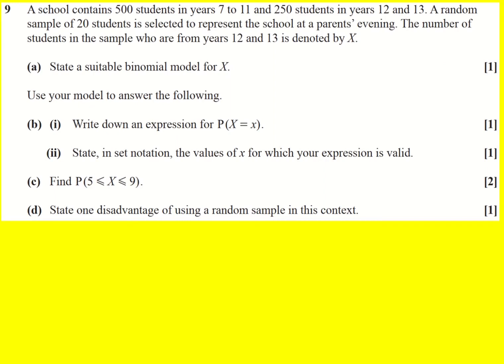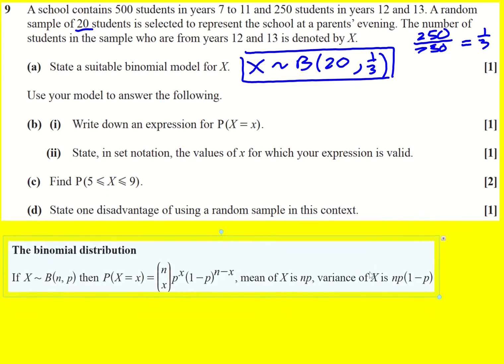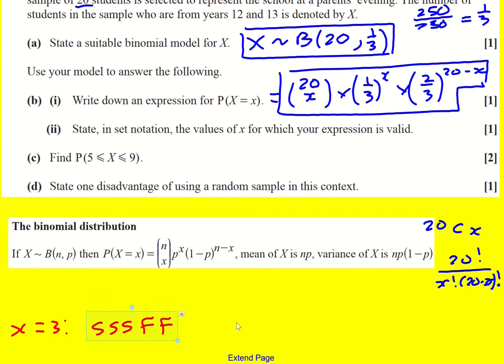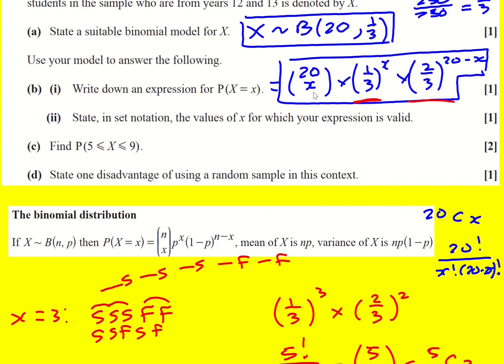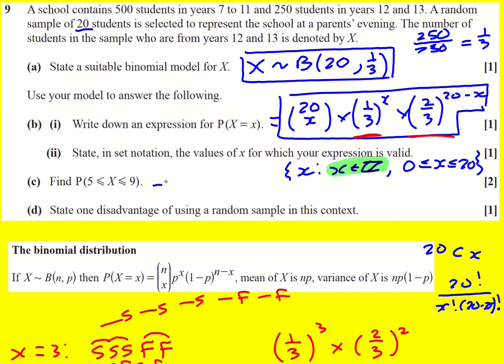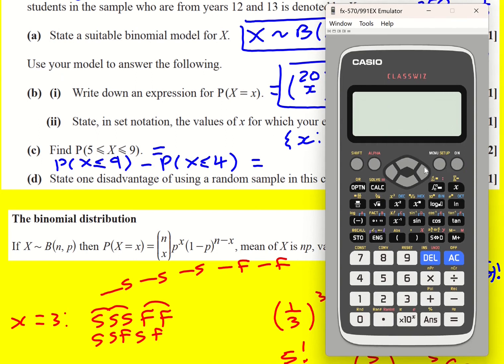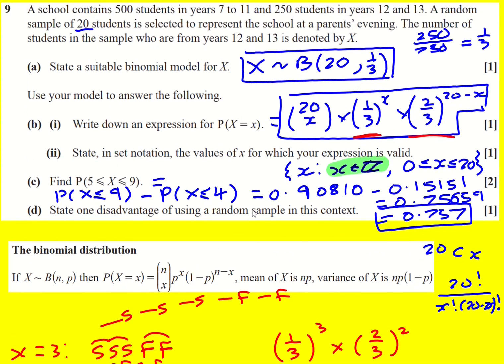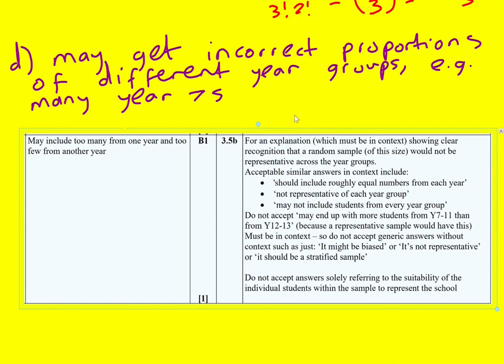AL OCR Jun 2023 paper 2 pure/stats q9 (Maths A Level)